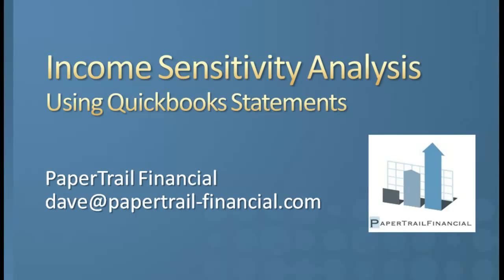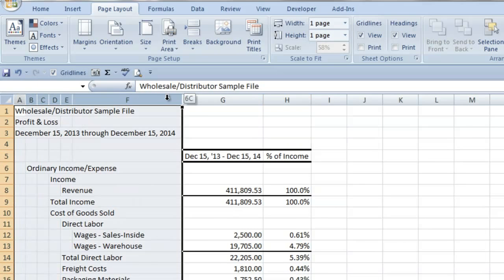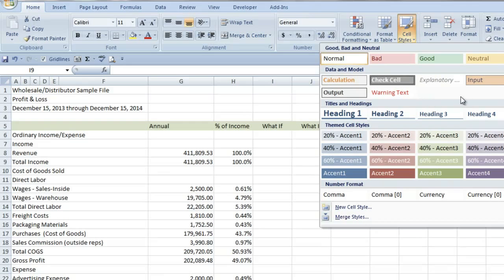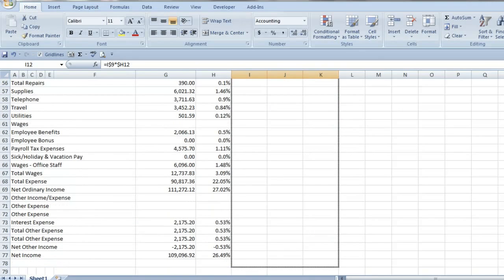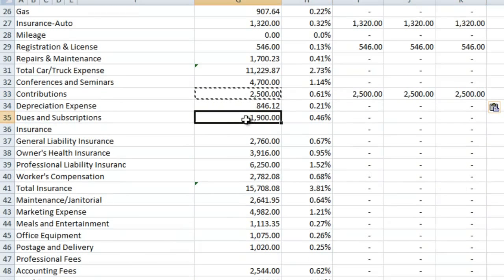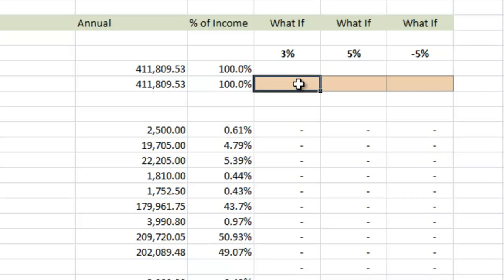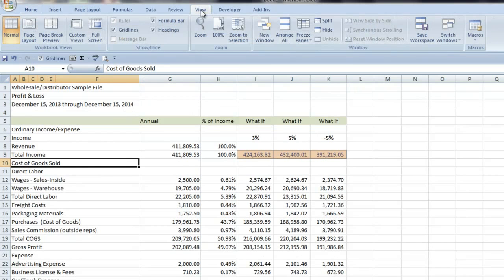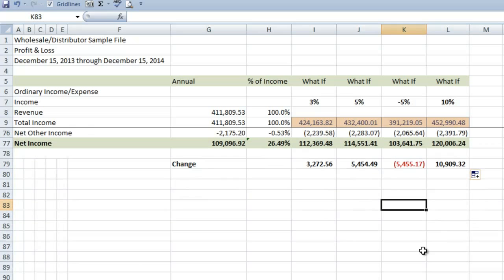Quickbooks Income Sensitivity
This video demonstrates a method of using the Quickbooks Profit and Loss statement to analyze multiple revenue scenarios and their effect on net income.